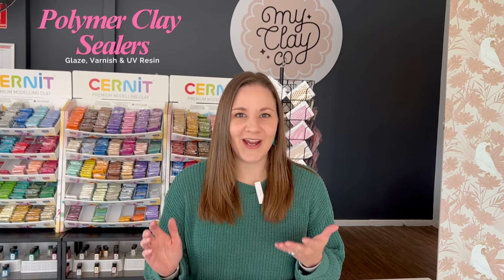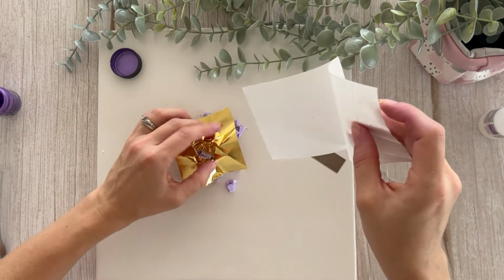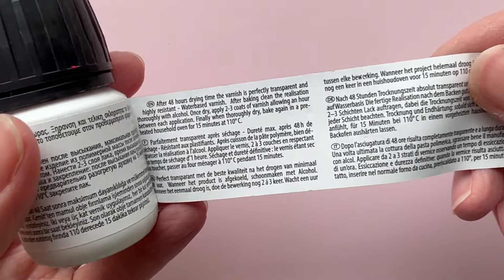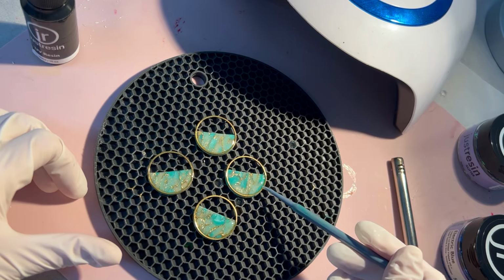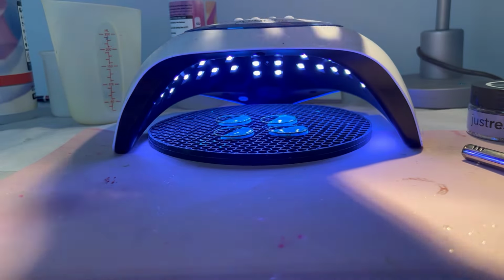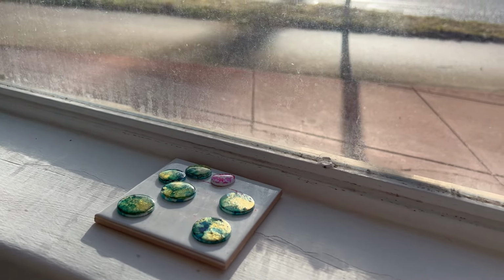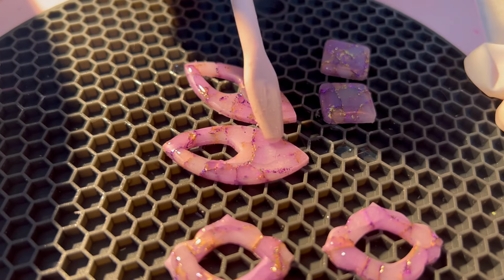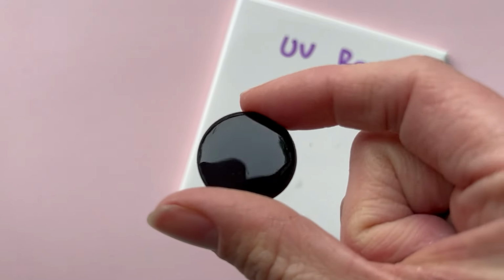Sealing Polymer Clay: Glaze, Varnish and UV Resin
This video will explain a range of different sealers (including varnishes, glazes and UV resin) that you can use with polymer clay. We will show you how to apply each of them, and also show you example pieces and side by side comparisons. The sealants we will go through are:
- Sculpey Glaze (Glossy and Satin)
- Cernit Varnish (Gloss and Matte)
- Pearl Ex Varnish
- Just Resin UV Resin

In this video we will also go through safety gear you should use when using UV resin and give you some tips on effectively applying and curing UV resin.

The UV lamp we use in our video is a Blueque V1 168W Nail lamp (42 LED).

You can find all of the glazes, varnishes and UV resin products on our

If you have any tutorial or create with me suggestions we’d love to hear from you!

The MyClayCo Team x